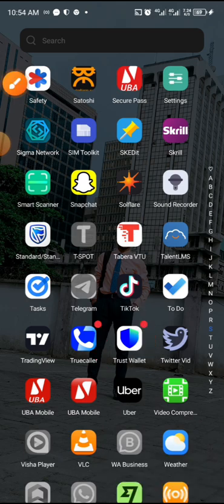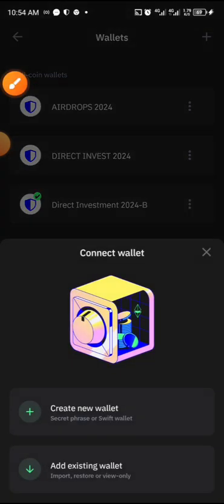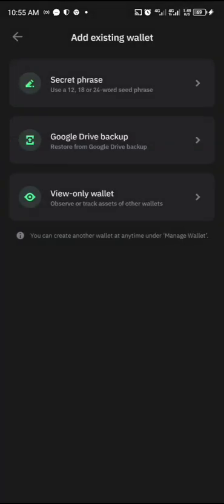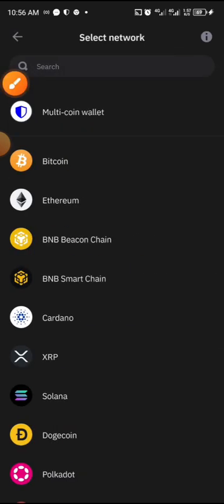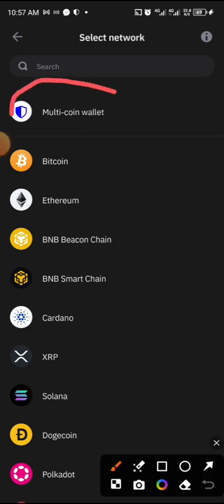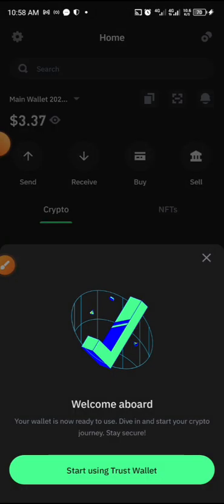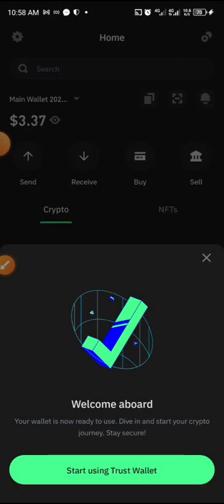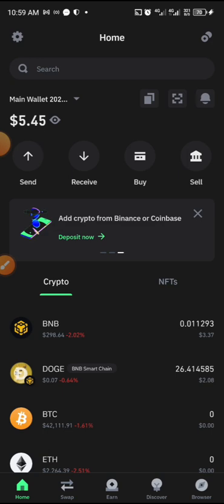How to Import/Add Existing Decentralized Crypto Wallets With Your Seed Phrases 💼🔒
Empower your crypto journey! 🚀 Uncover the secrets of seamlessly importing existing decentralized wallets using your seed phrases. Join us in this tutorial, where we break down the steps to effortlessly integrate your digital assets. Whether you're a crypto beginner or a seasoned pro, this guide ensures a smooth transition. Safeguard your investments and take charge of your financial future. Watch now for a hassle-free approach to managing your decentralized crypto wallets! 💼🔒